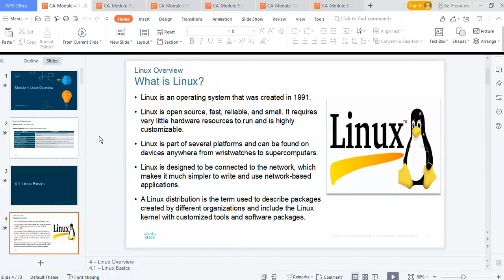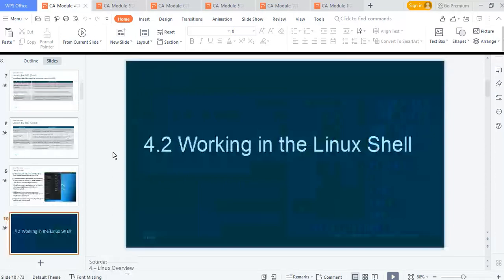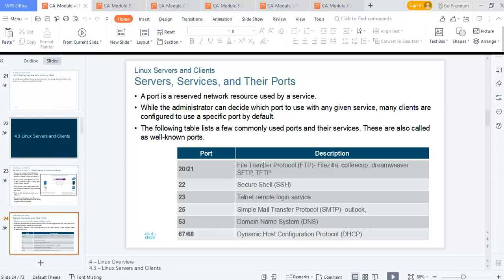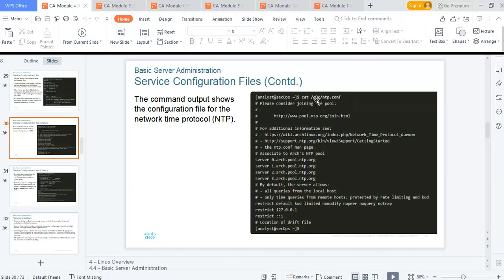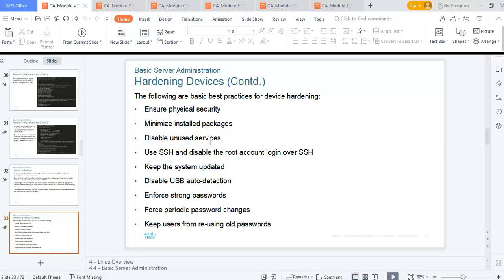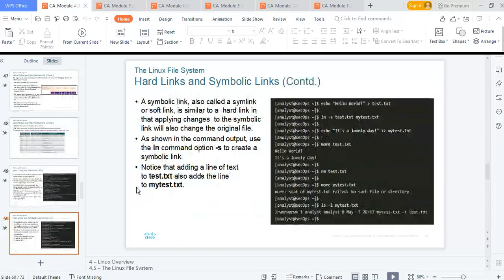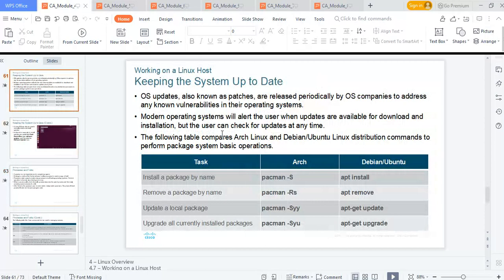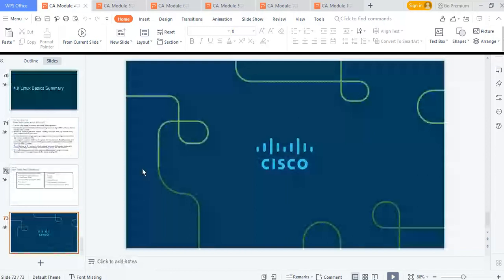CISCO CyberOps Module 4-Linux Overview